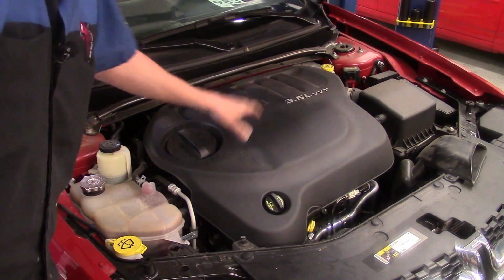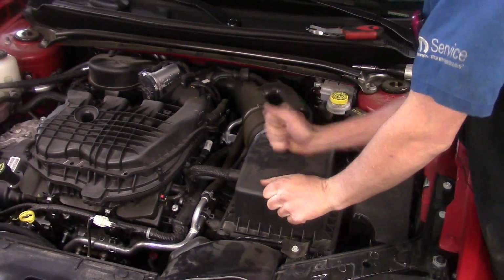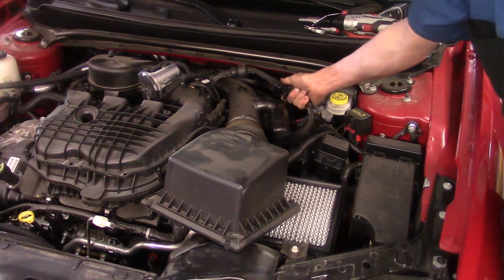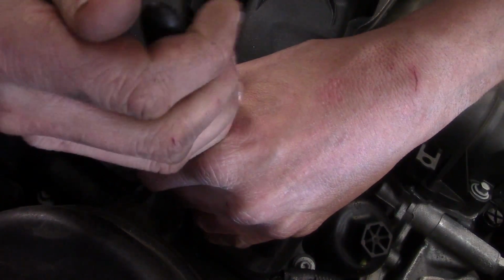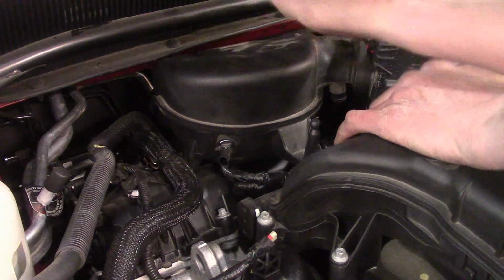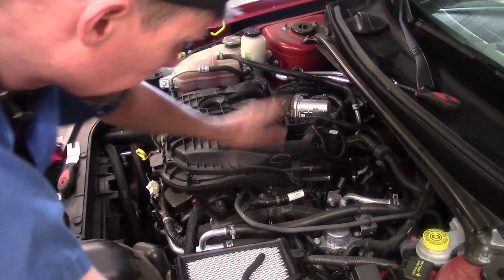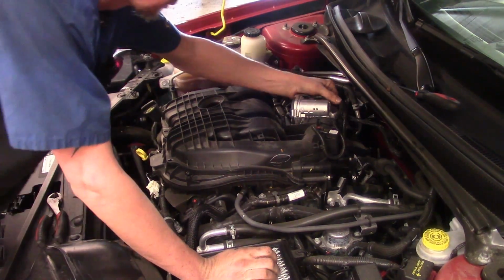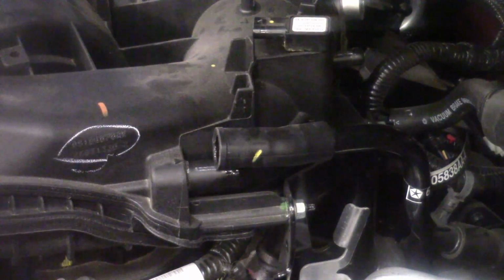Part 1/2: 2014 Dodge Avenger 3.6 Pentastar engine spark plugs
Feel the need to write a letter or send something cool? Everyone loves getting mail!

(125)